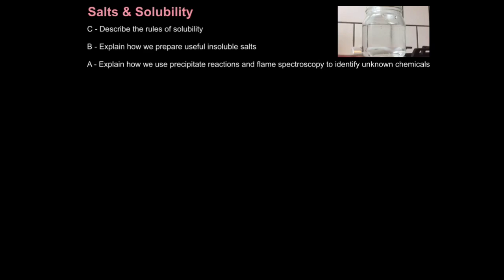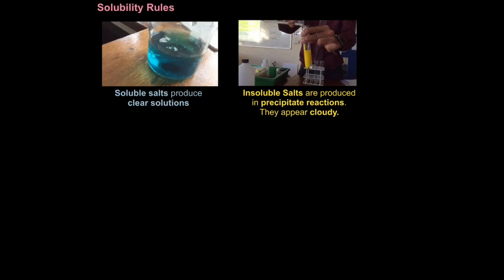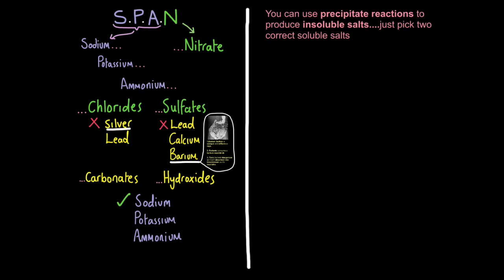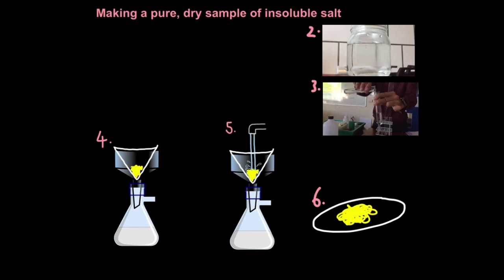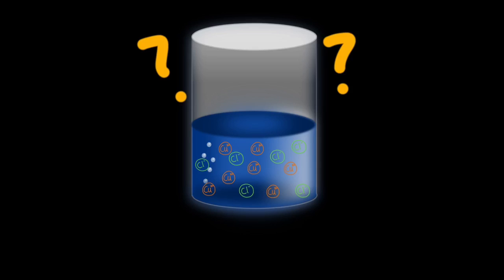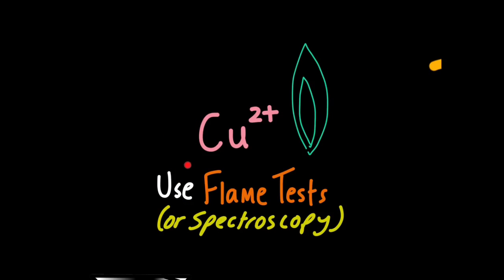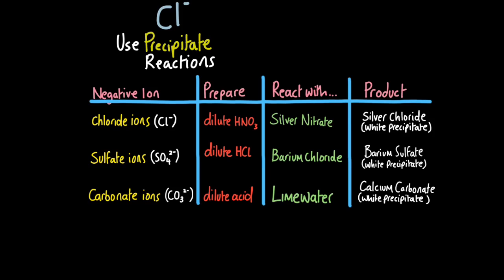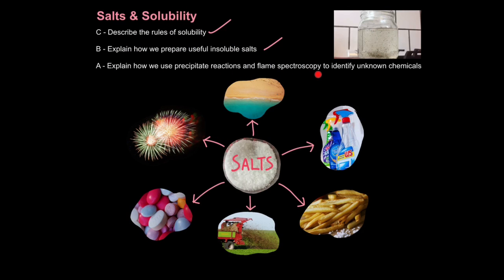C2 Salts & Solubility (EDEXCEL)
1:19 Solubility Rules
 4:17 Precipitate Reactions
 6:22 Preparing a Dry Salt Sample
 8:23 Testing for Positive & Negative Ions